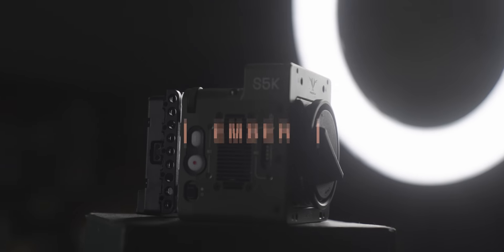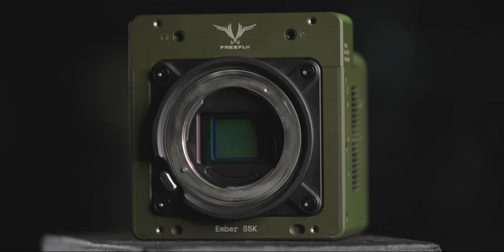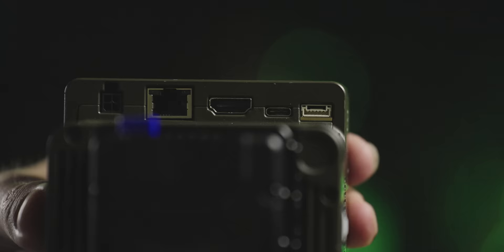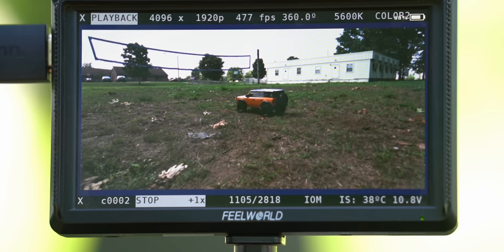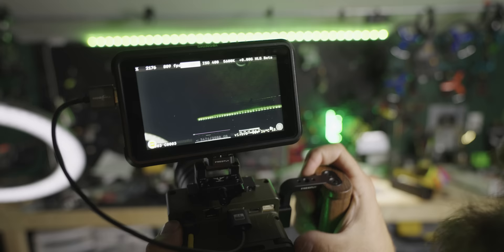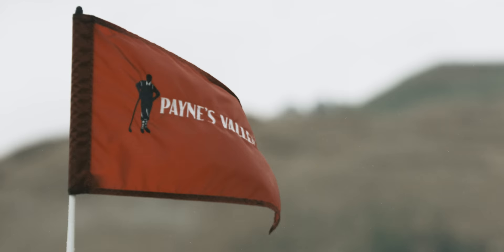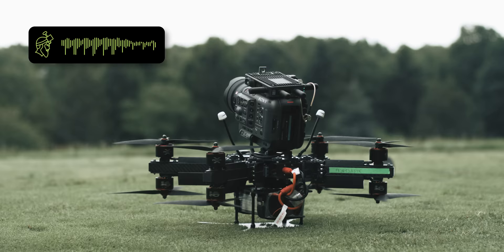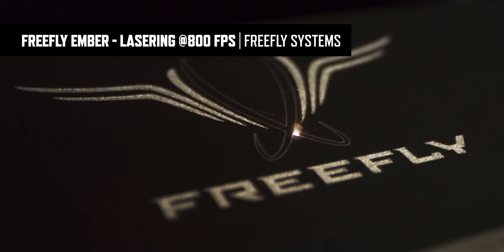Testing Ember - The Super Slow Motion Camera from Freefly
Thank you so much to @freeflysystems for trusting us to test out, fly, and shoot with a loaner of their "Ember", their brand new super slow motion camera. We are so excited to be able to play around with it and test it out, and I wish that I had one in my arsenal!

Camera Flew on the Moneyshot/Catalyst Thrustmaster and an unreleased prototype 13"

00:00 Introduction
00:30 Shot on Ember
01:25 Resolutions & Frame Rates
02:17 Weight
02:30 Voltage
02:55 Shutter
03:05 Memory
03:46 Wave vs. Ember
03:55 Form Factor
04:35 Battery
05:08 HDMI Output
05:35 Power Switch
05:53 Color Depth & Dynamic Range
06:54 Variable ISO
07:13 Using It on Drones
07:34 Testing at the Mint400
08:53 Testing at Payne’s Valley
10:30 Thoughts on Footage
10:51 Hardest Lesson Learned
11:58 Conclusion